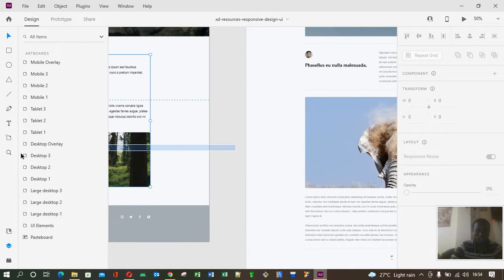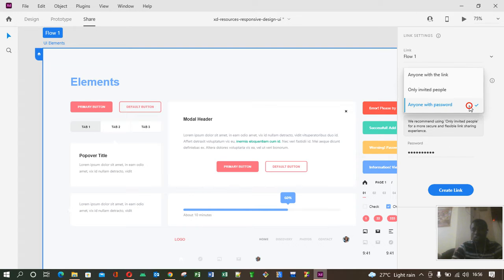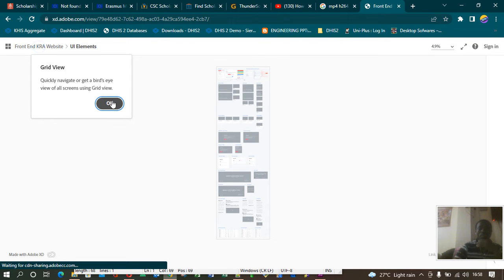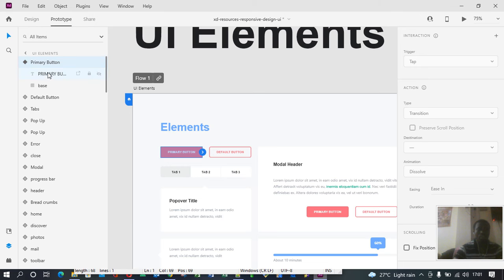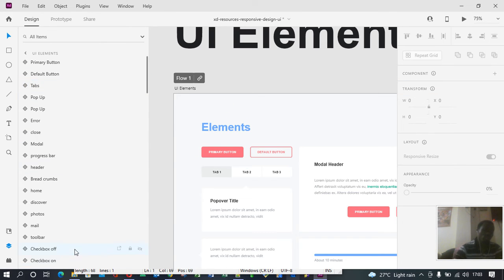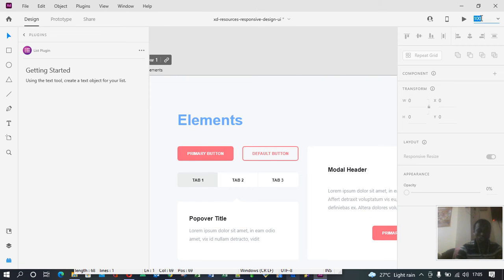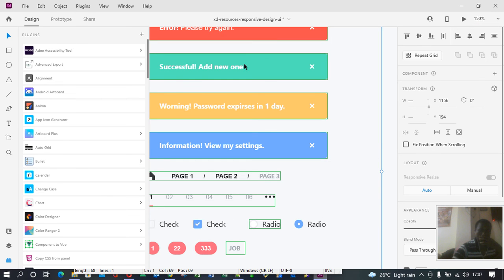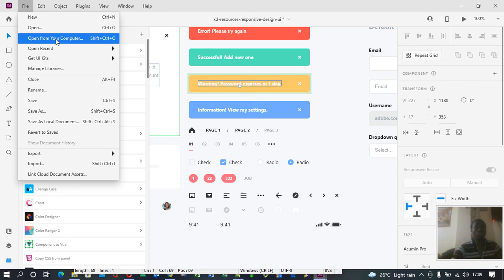Morkup Designs Using Adobe XD by Prof. Barasa Joel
This is a simple preview on adobe XD sections and an illustration on how to share your adobe XD project with the teams and project managers.